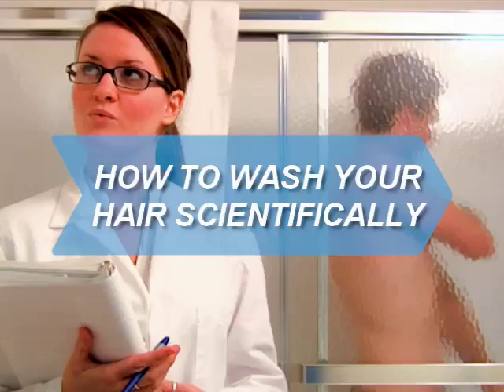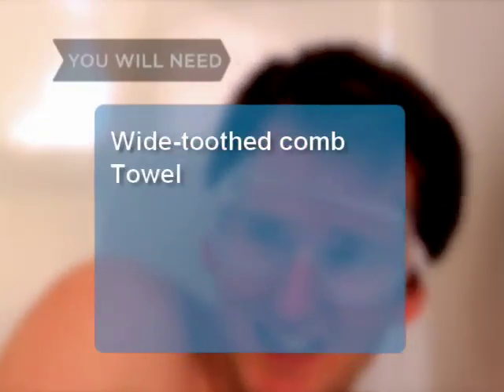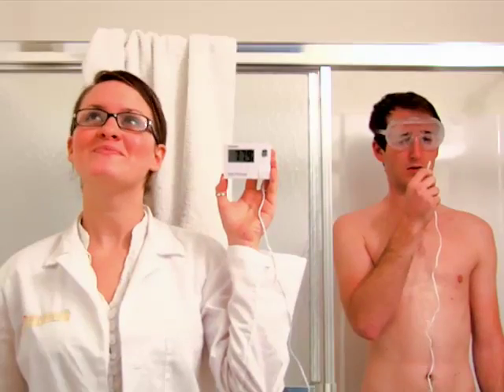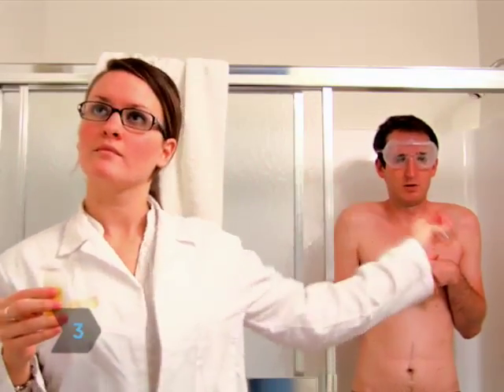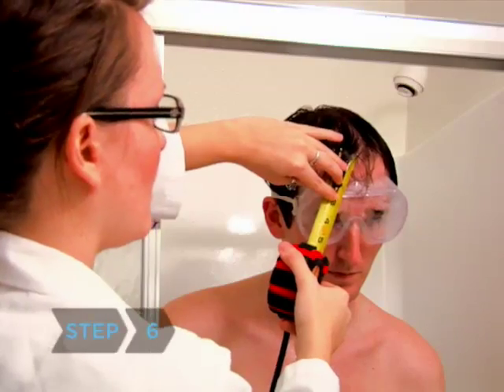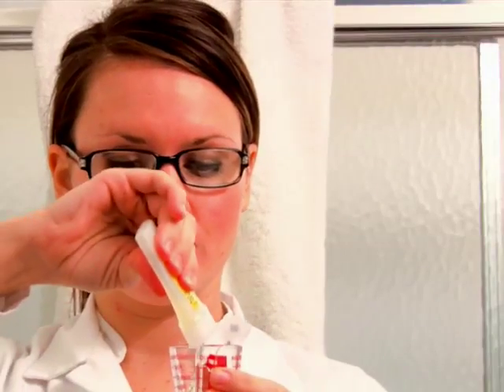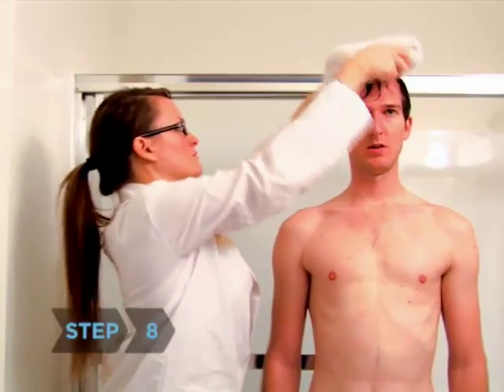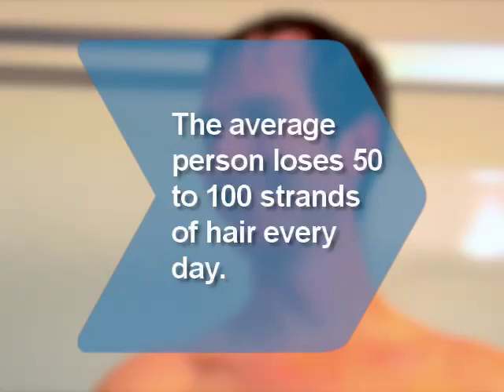How to Wash Your Hair Scientifically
It's no joke: British researchers spent six months shampooing 500 volunteers until they perfected the precise technique for lustrous locks.

Step 1: Use the proper temperature
Run the water in your shower until a thermometer shows that it has reached 99.5° Fahrenheit, or 37.5° centigrade.

Step 2: Get hair completely wet
Make sure your hair is thoroughly soaked before applying shampoo.

Step 3: Don't overdo the shampoo
Drizzle a smidgen more than one teaspoon of shampoo over your scalp if you have short hair, about a half a tablespoon for medium hair, and two teaspoons for long hair. That's five, eight, and ten milliliters, respectively.

Step 4: Get in a lather
Lather up for exactly 28 seconds, using 20 rubs.

Rinse for exactly 22 seconds and repeat.

Step 6: Apply conditioner
Apply a little less than half a teaspoon of conditioner to short hair, a bit less than one teaspoon to medium-length hair, and a little over one teaspoon to long hair. That's two, four, and six milliliters, respectively.

Step 7: Comb through conditioner
Work conditioner through your hair with a wide-toothed comb. Leave on for 57 seconds, then rinse for 22 seconds.

Step 8: Gently towel dry
Gently pat your hair with a towel to remove excess water. Do not rub vigorously! If possible, let your hair air-dry.

The average person loses 50 to 100 strands of hair from their head every day.